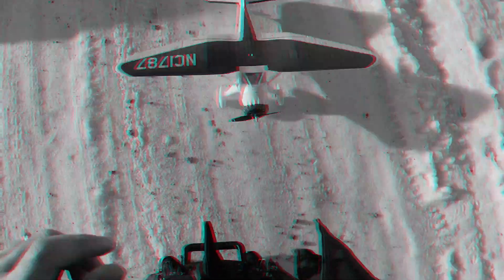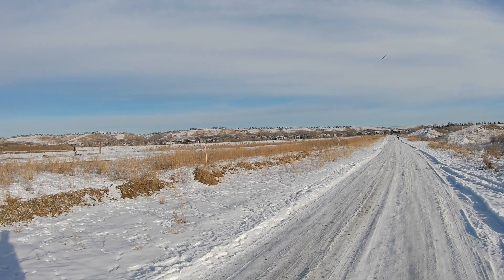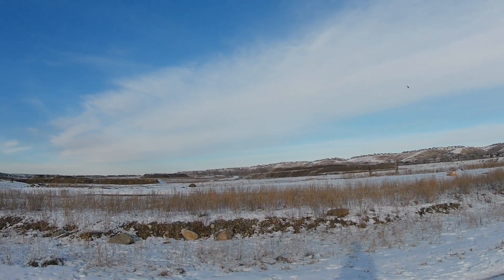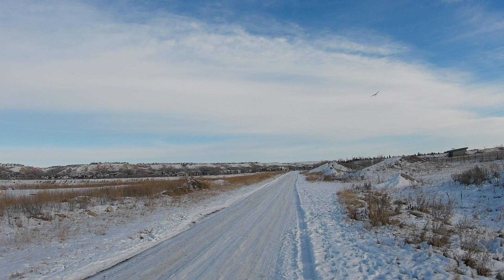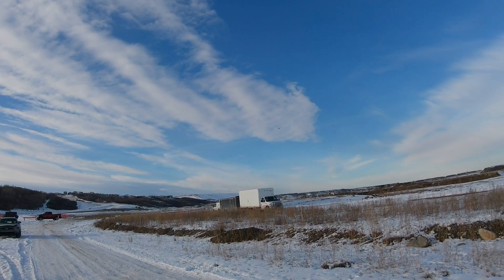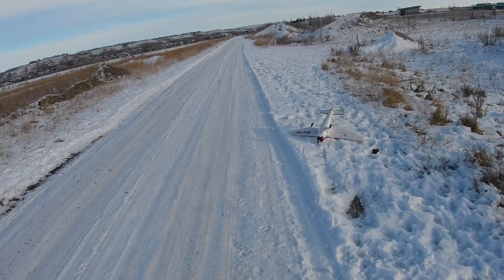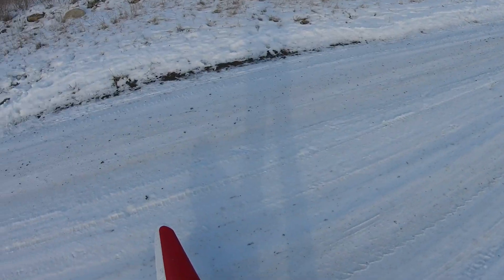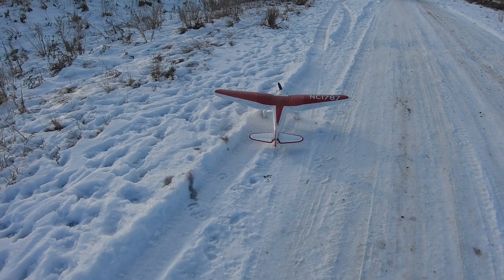Maiden of the Stinson SR-10